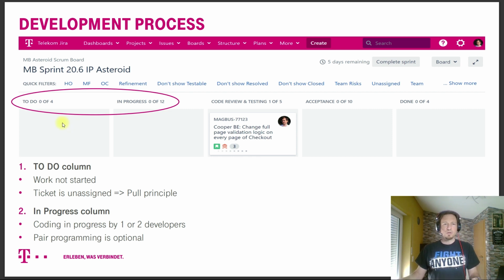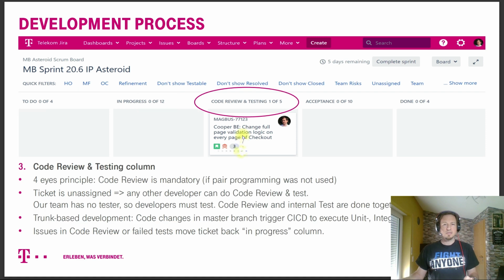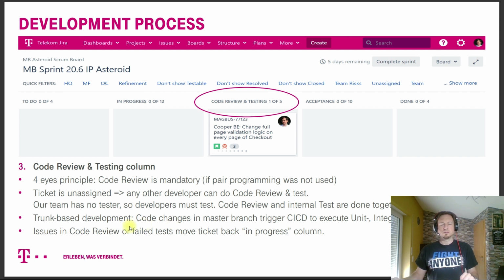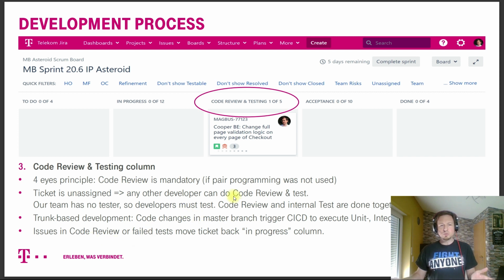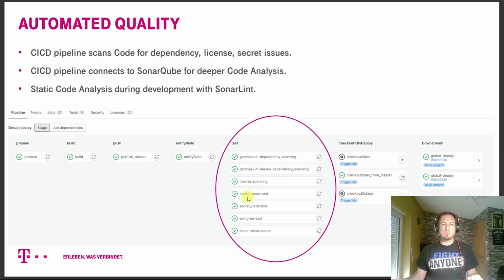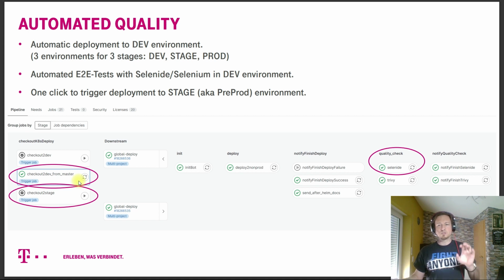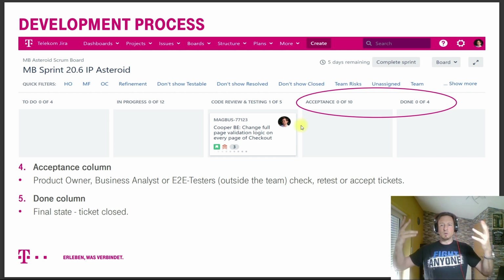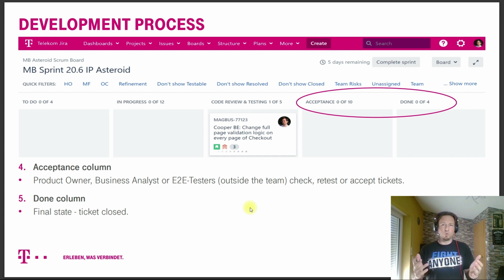My agile software development process: Scrum, CICD, Code Review and Test.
In this video I show the agile development process of my team.
You see how we handle test and code review,
how our CICD pipeline supports us
and how our Scrum board works.